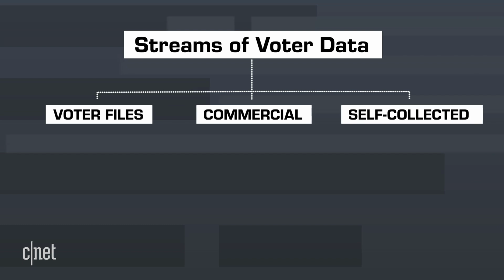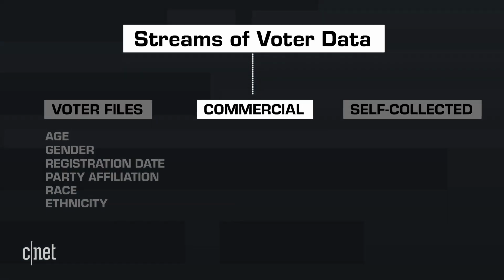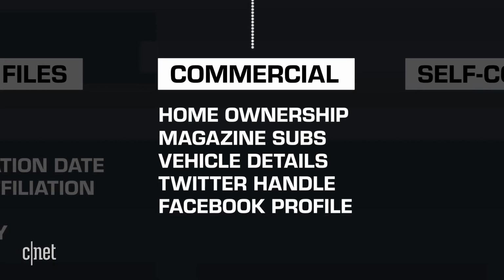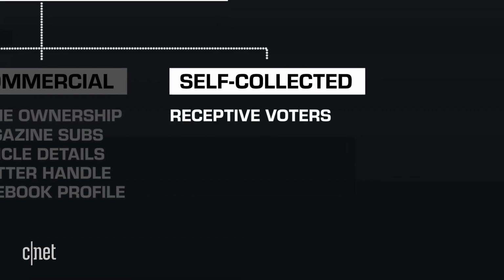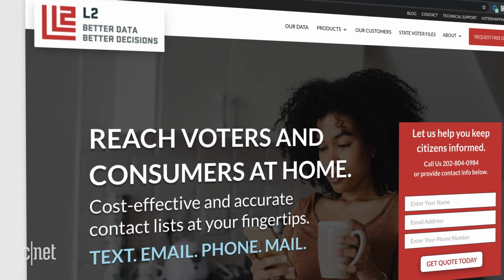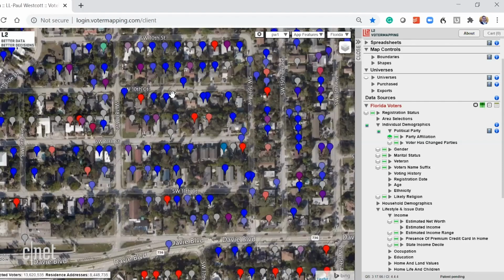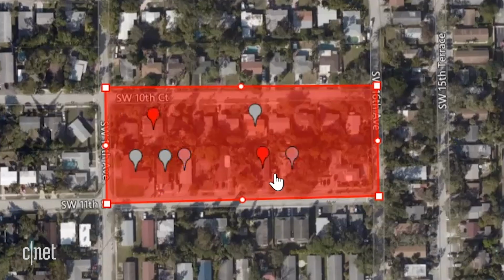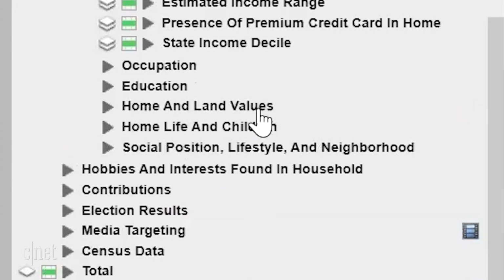What Political Campaigns Know About You (Clip 1)